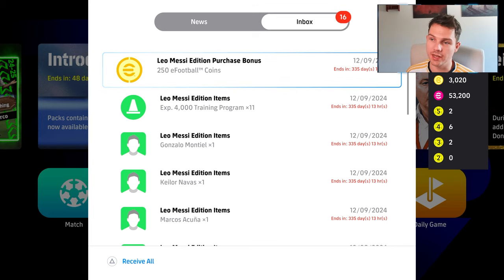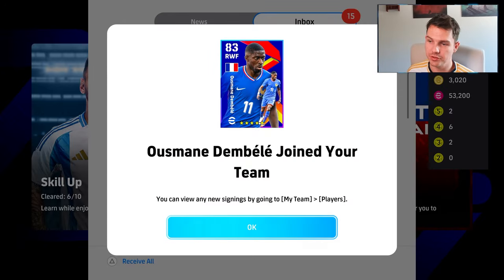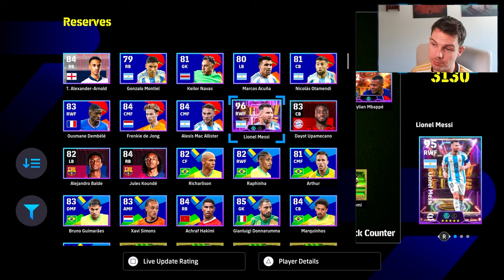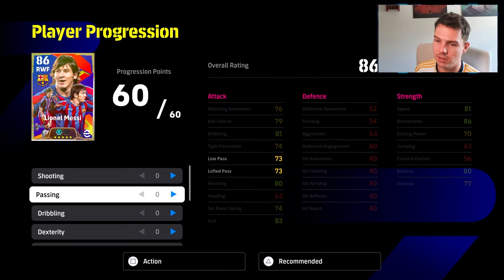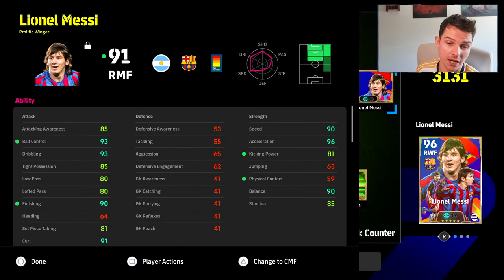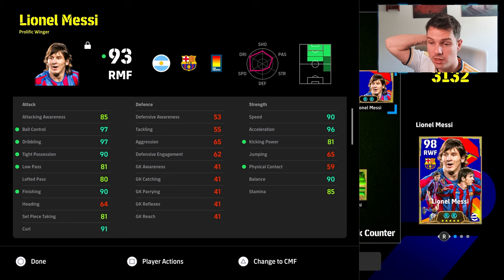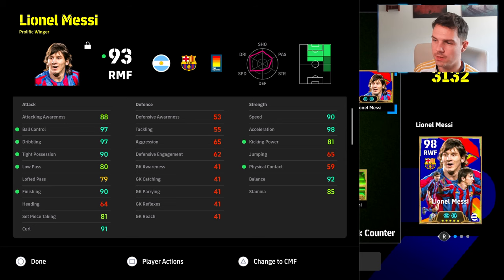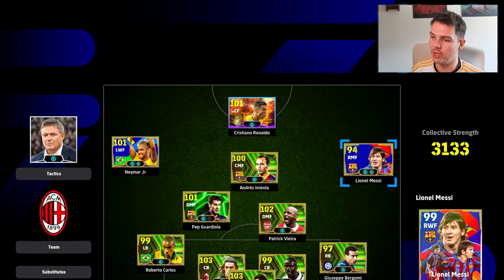BOOSTER MESSI PACK, ULTIMATE BUILD & BEST BOOSTER TO TRAIN